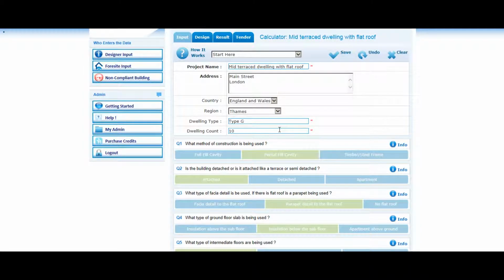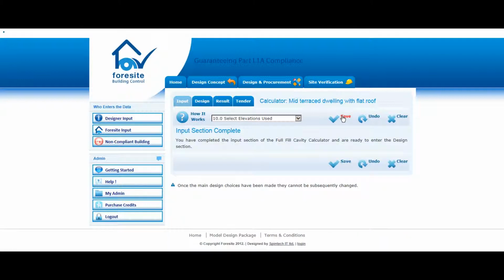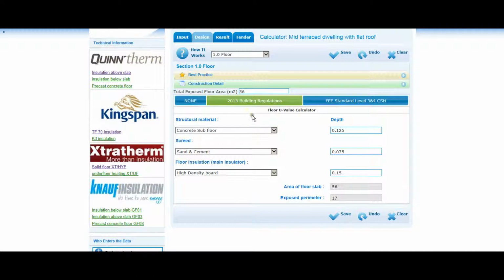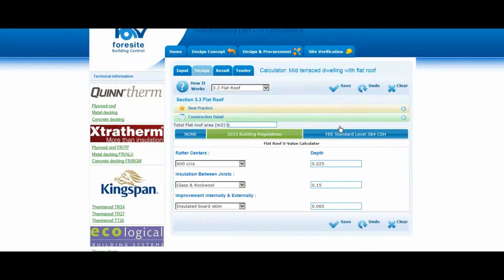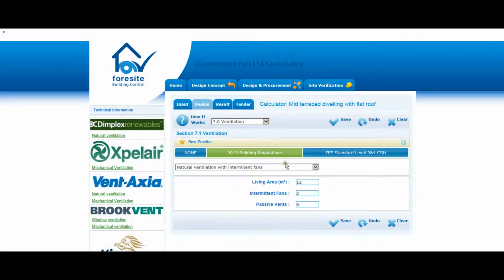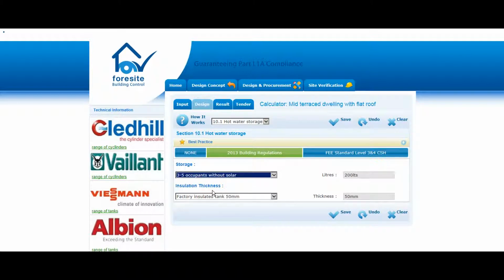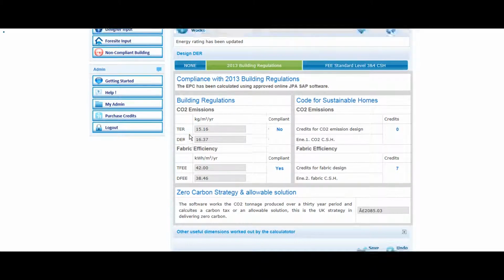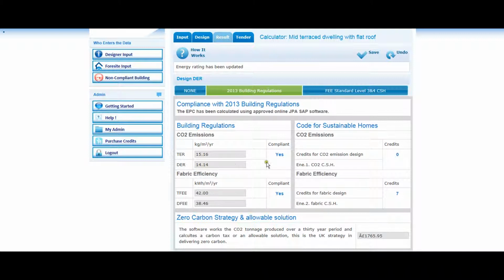mid terraced dwelling